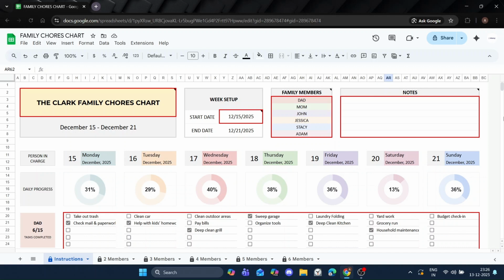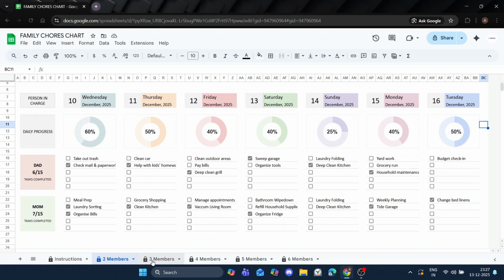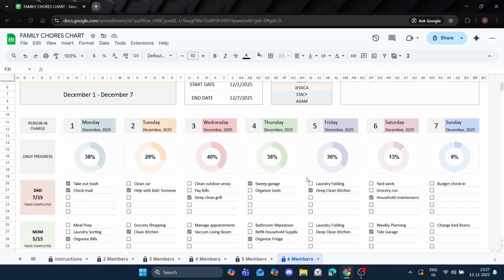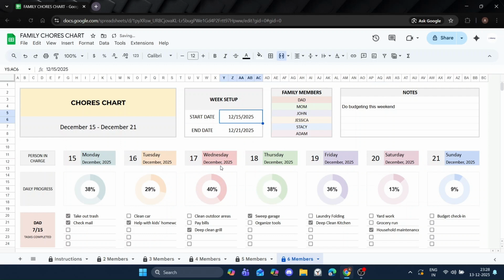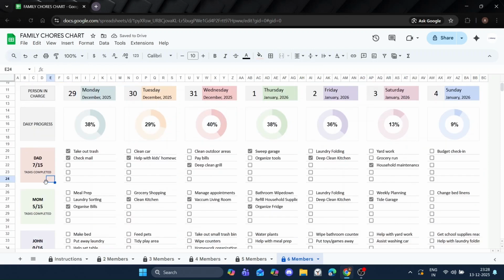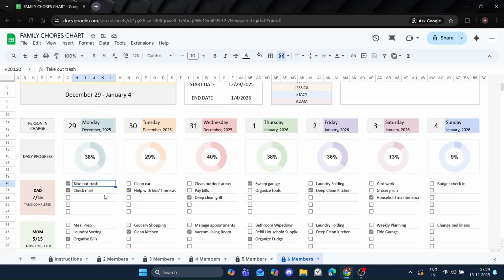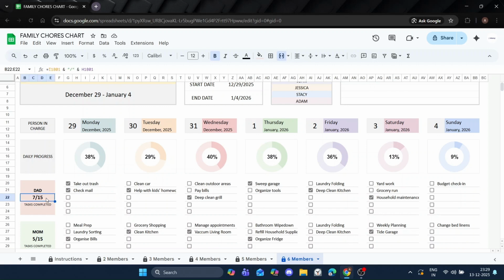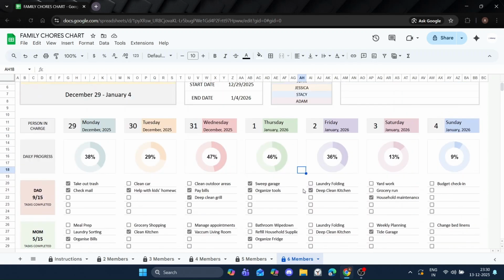How to Organize Family Chores in Google Sheets